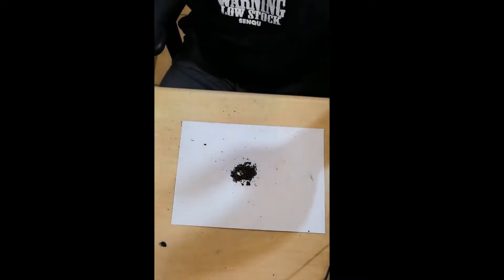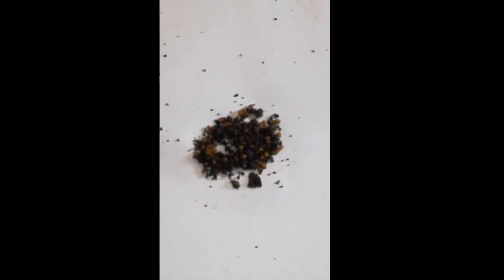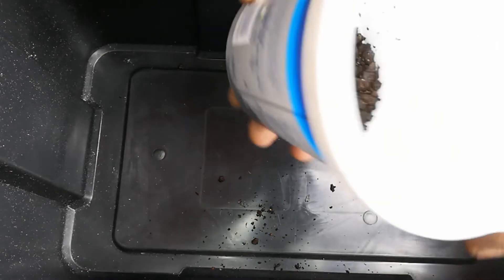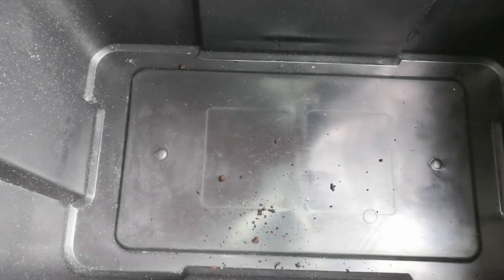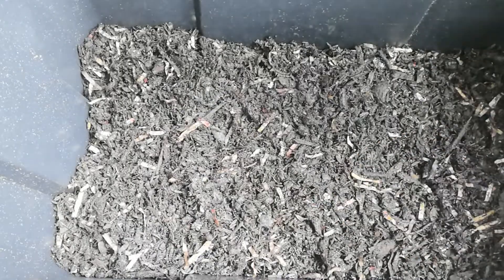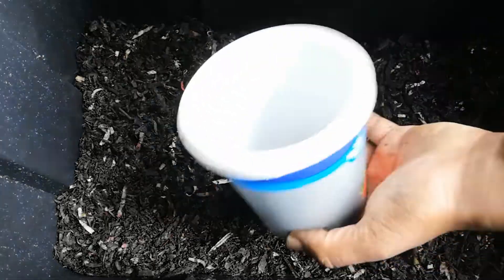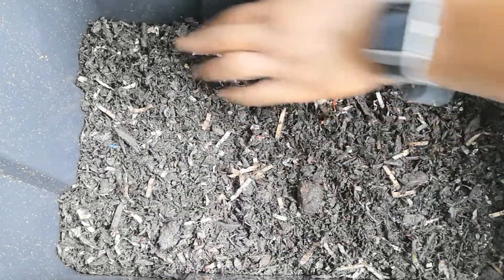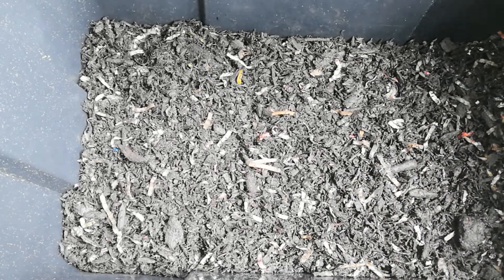Counting Worm Cocoons & Creating A Nursery Bin